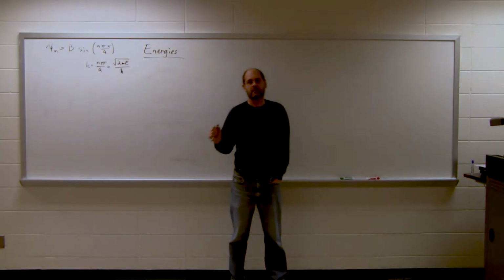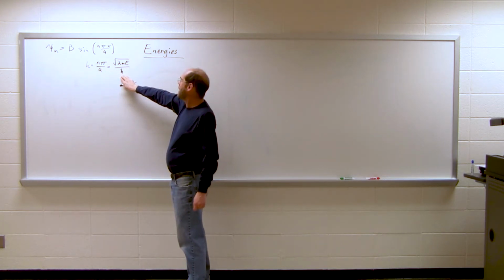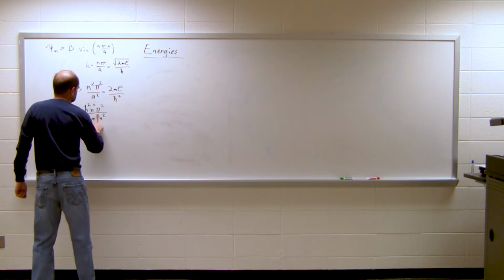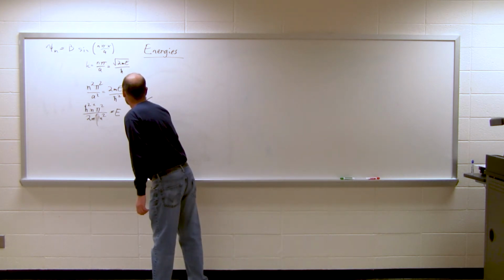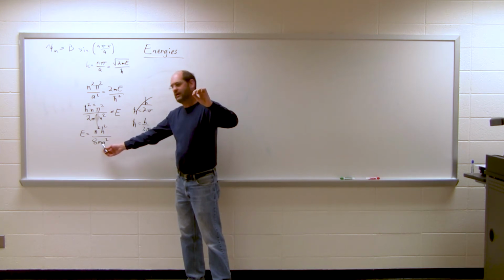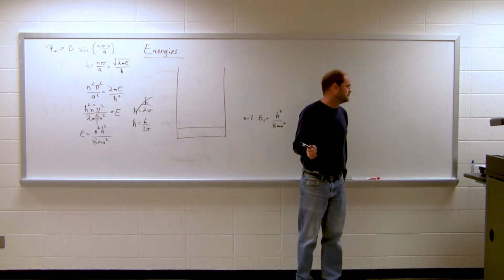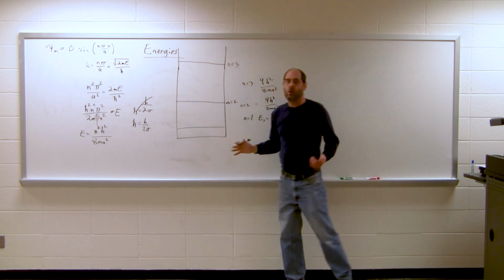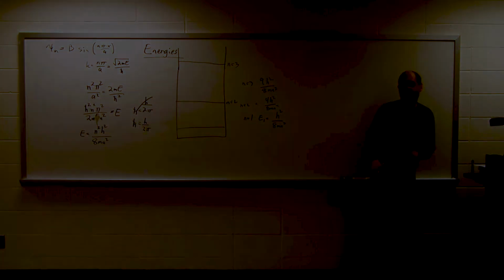Particle in a box - Energies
Energies for the quantum mechanical particle in a box.